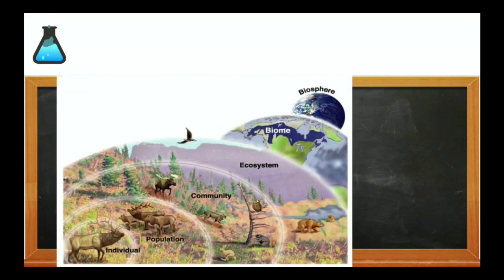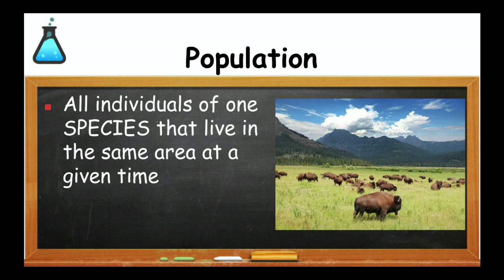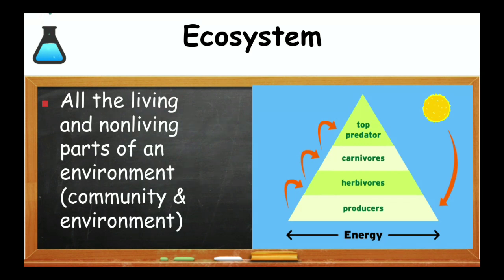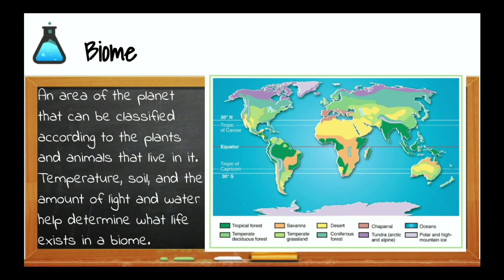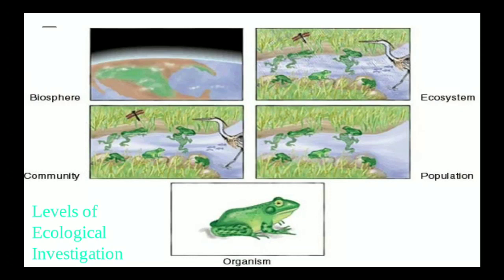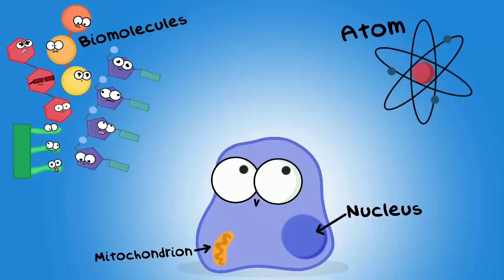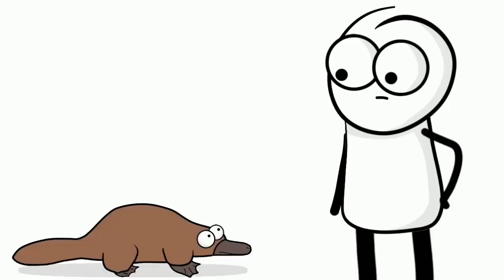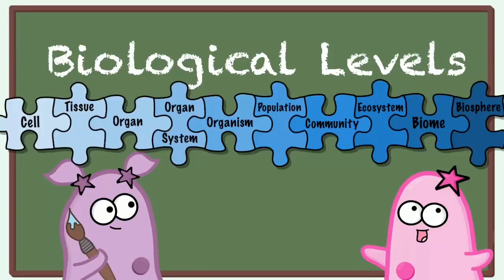06 Remote Learning Ecology Ecosystem Organization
In this video we will describe the various levels of Eco system organization beginning with organism, population, community, Ecosystem, biome , and biosphere. We will also discuss the difference between a habitat and niche.